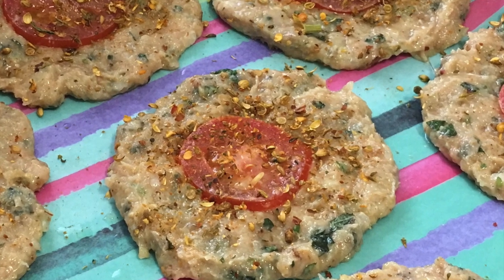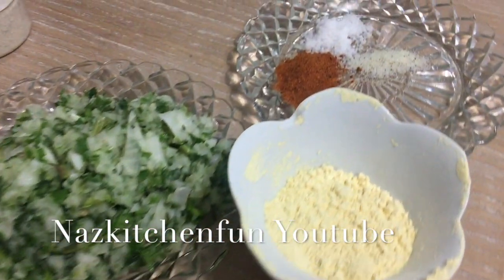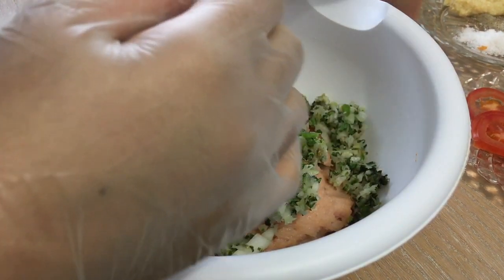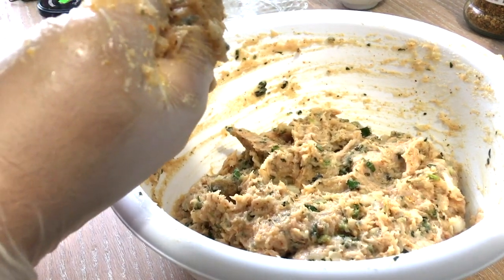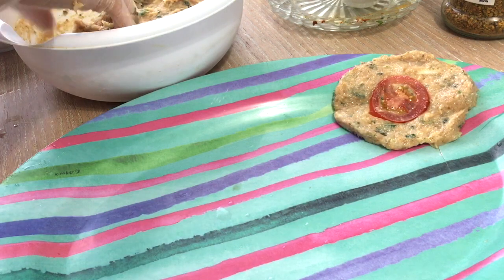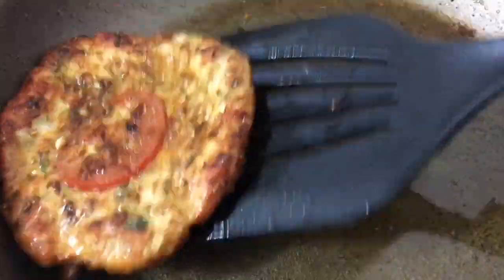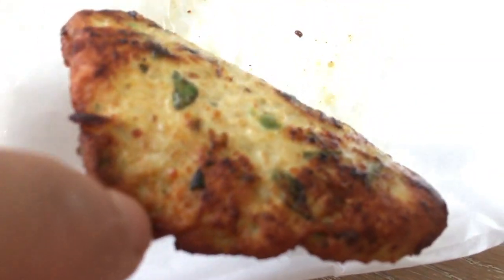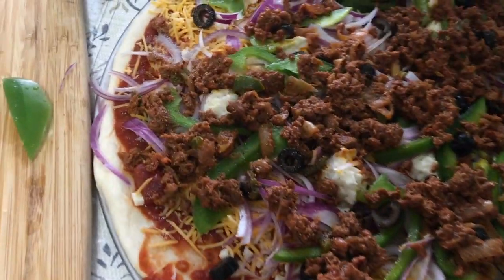"Chicken Chapli Kebab" Make and Freeze Ramadan Recipes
chaplikebab makeandfreeze sahm I usually make dozens of these kebabs for my kids, and they love them! These Chicken Chapli Kebabs freeze for months in the refrigerator and you can serve as burgers, wraps or Serve as a appetizer in Ramzan!

Lots of love Naz

Ingredients:

1 kilo Mince Half chicken breast and half thigh
1 egg
2 tbs ghee or oil
1 tbs salt
1 tsp chili powder
1 tsp garlic powder
1 tbs ginger garlic  paste
1 tbs Pakora masala
1/2 cup besan (gram flour)
1 onion 1 bunch cilantro few mint leaves 1 green pepper (mince)
tomato for topping